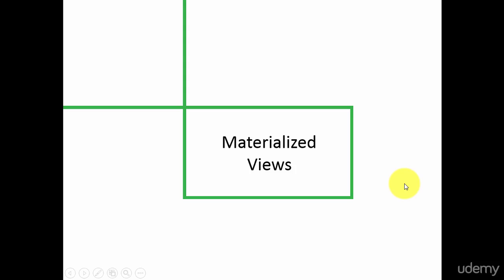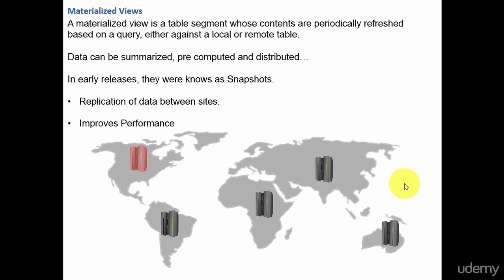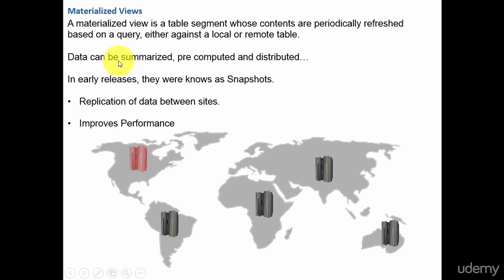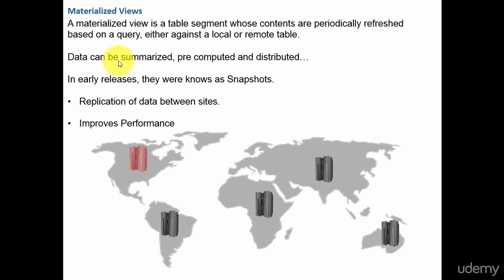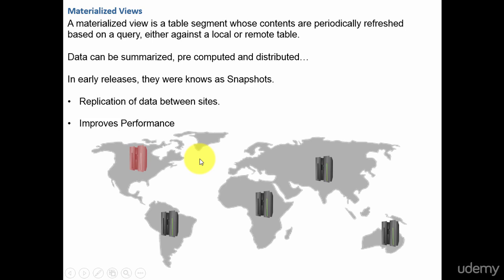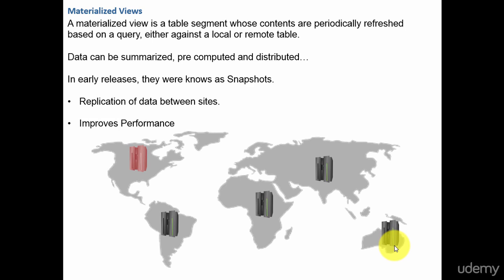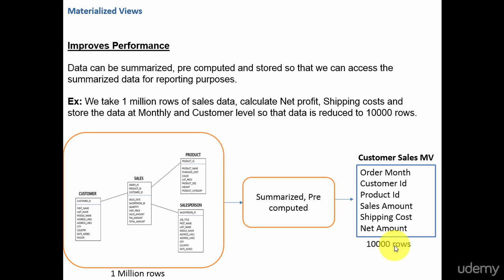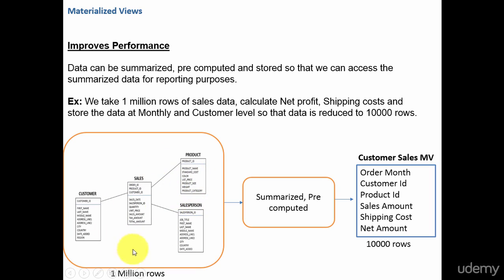036 Materialized Views Introduction